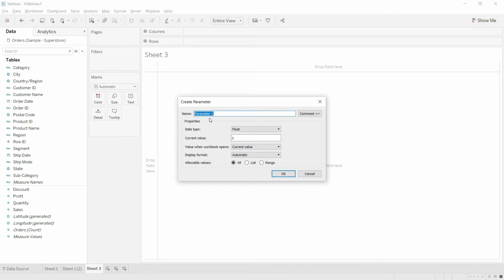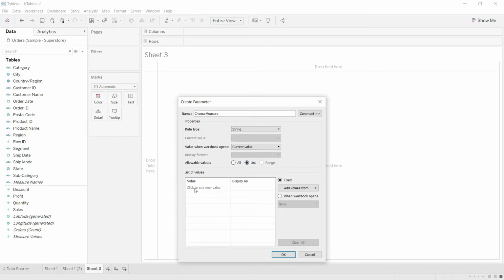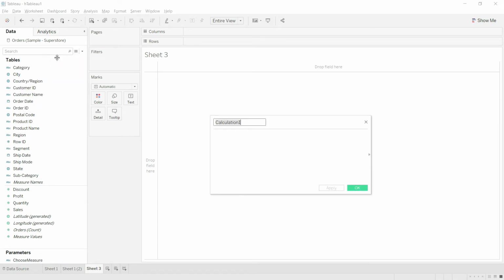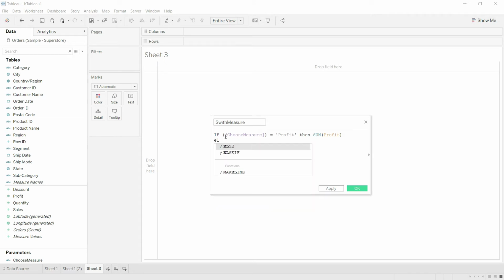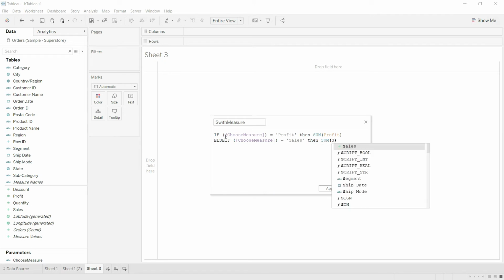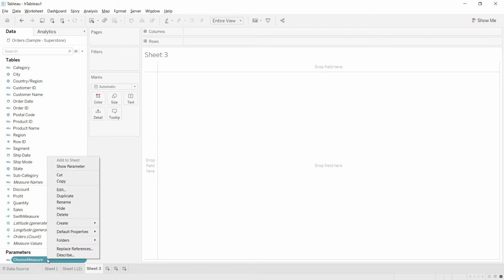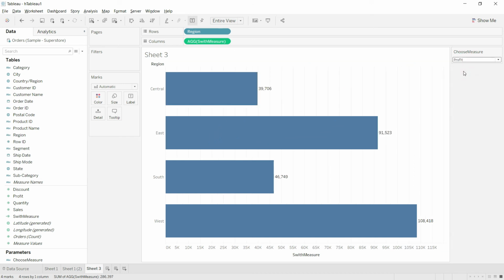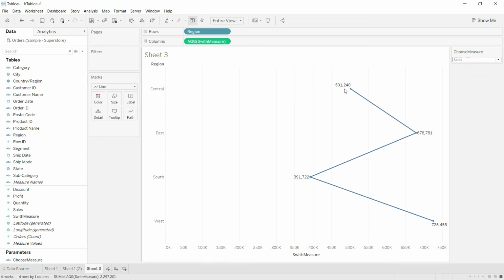Tableau - how to change measures dynamically using parameters ?